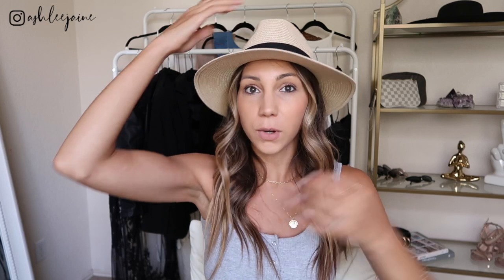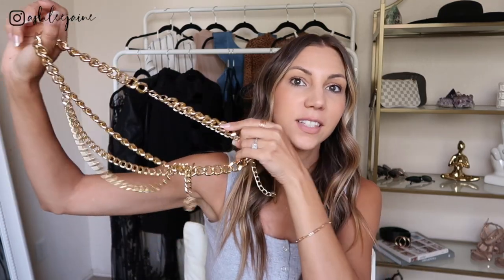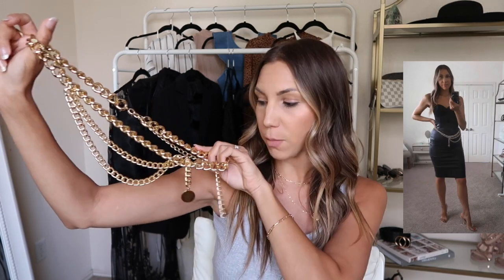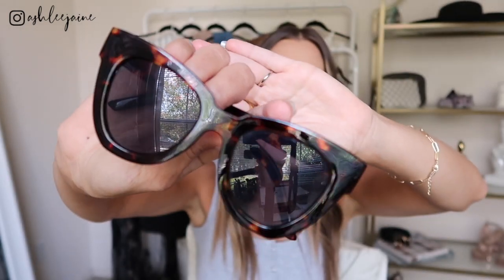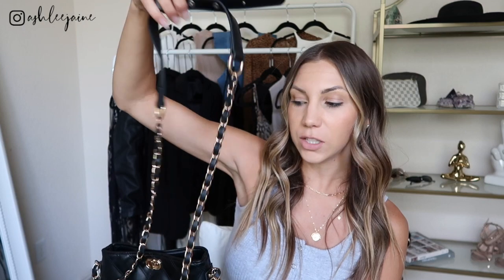AMAZON ACCESSORIES HAUL | AFFORDABLE AMAZON HAUL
A round up of all of my favorite Amazon accessories!

AMAZON STRAW FEDORA HAT

AMAZON GOLD CHAIN BELT

AMAZON LEOPARD PRINT BELT

AMAZON TORTOISE SUNGLASSES

AMAZON CATEYE SUNGLASSES

AMAZON GOLD SQUARE FRAME SUNGLASSES

AMAZON BLACK AND GOLD CLUTCH

AMAZON QUILTED BLACK BACKPACK PURSE

AMAZON QUILTED BLACK CROSSBODY PURSE

AMAZON CLOTHING RACK

All products were bought and paid for by me. All reviews are honest and transparent.